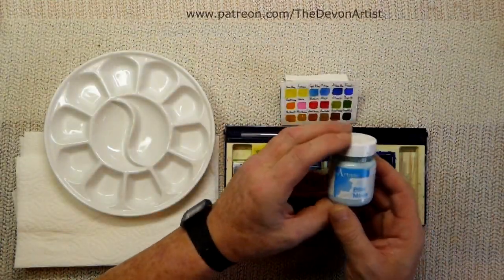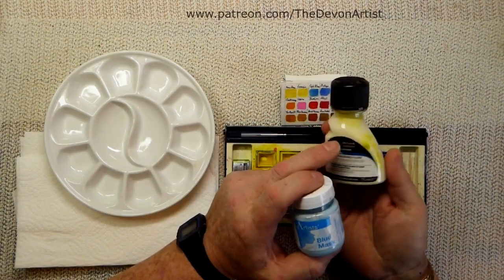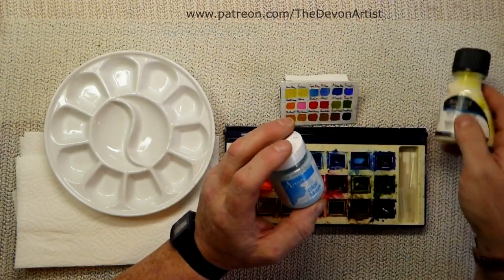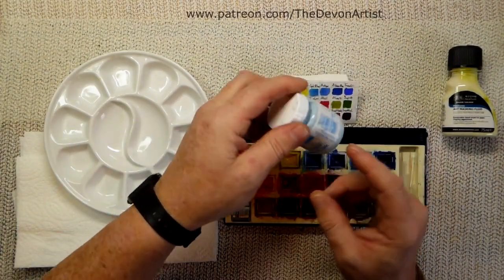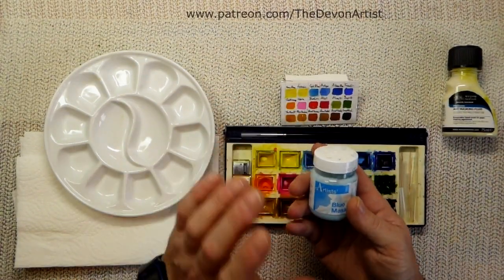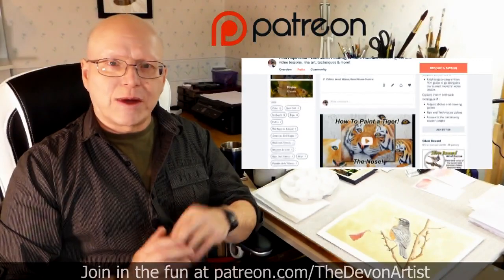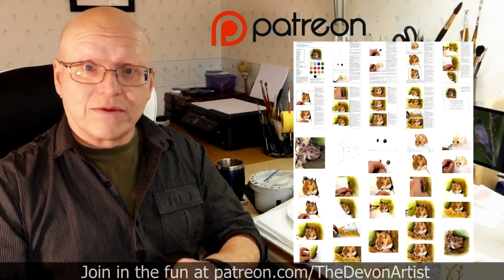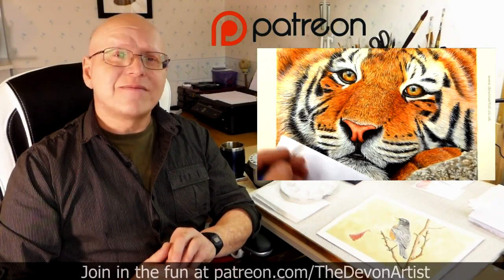Watercolour Painting Quick Tips & Tricks - A Little About Masking Fluid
Just a few quick tips about masking fluid. This is a great addition to any watercolourist's kit, but it isn't always easy to know whether it is OK to use.